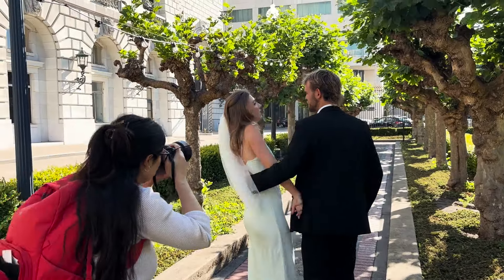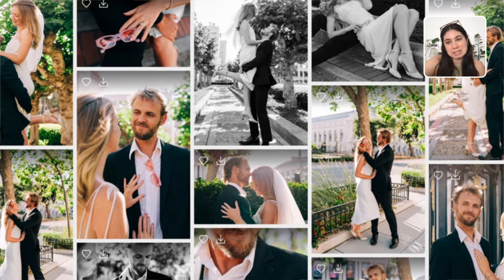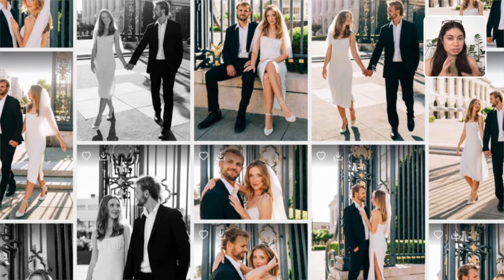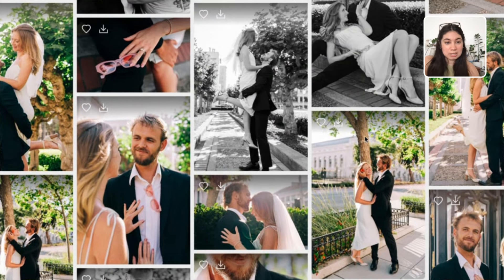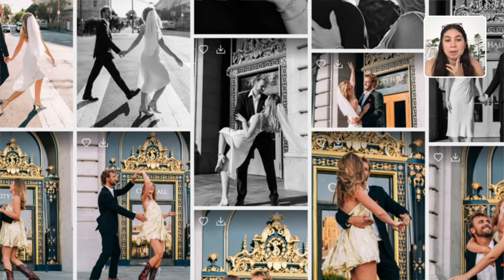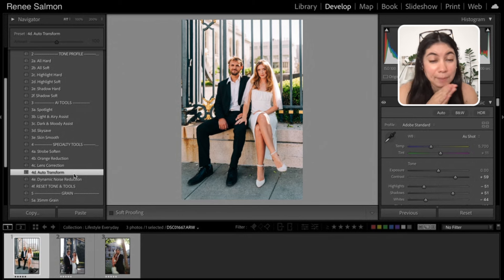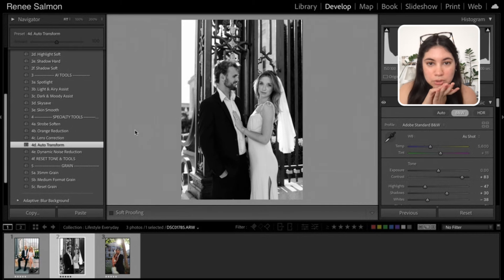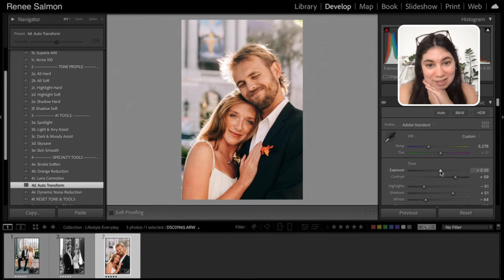Mastering Lifestyle Engagement Photography: Curating & Editing Tips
Join professional photographer Renee as she takes you through her process of curating and editing a stunning lifestyle engagement photo gallery in San Francisco. In this insightful video, you'll learn:

- How to select and arrange photos for a cohesive gallery
- Tips for deciding between color and black & white edits
- Techniques for using the C200 Lifestyle Everyday preset pack
- Insider tips on balancing wide shots with intimate close-ups
- Post-processing workflow in Adobe Lightroom

Whether you're a budding wedding photographer or looking to expand your lifestyle photography skills, this tutorial offers valuable insights into creating a beautiful, client-ready gallery. Renee shares her thought process behind each edit, demonstrating how to enhance the natural beauty of your subjects and their surroundings.
Don't miss out on these pro tips for elevating your engagement and elopement photography game!

0:00 Introduction and shoot overview
2:12 Gallery walkthrough begins
3:28 Discussing black and white vs. color choices
5:59 Highlighting storytelling through image selection
7:30 City Hall shots and dancing photos
8:54 Lightroom editing demonstration
9:58 Editing example: Favorite color photo
10:38 Editing example: Black and white conversion
12:09 Editing example: Cropping for intimacy
13:46 Final thoughts